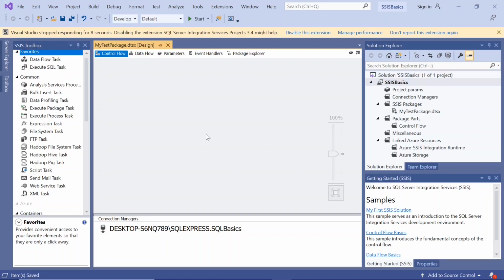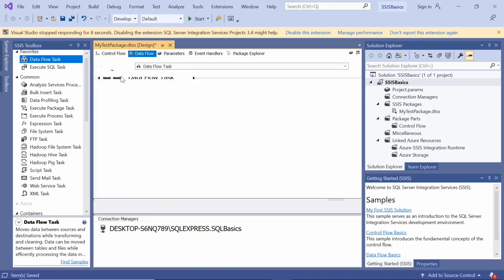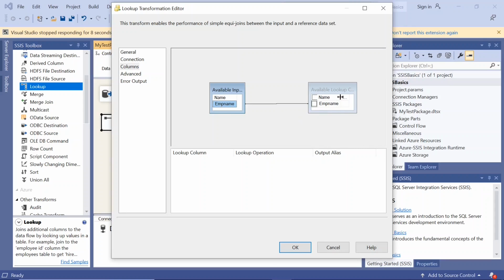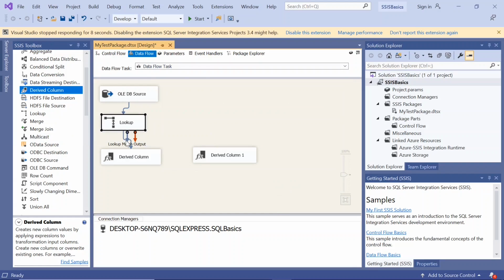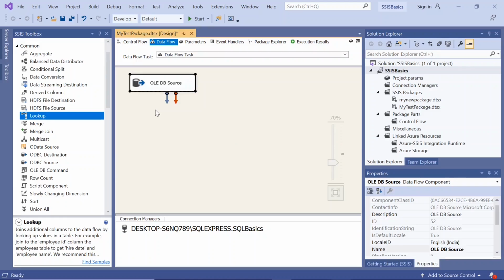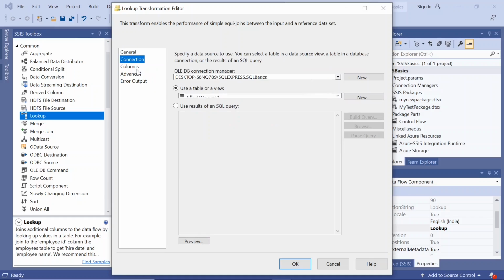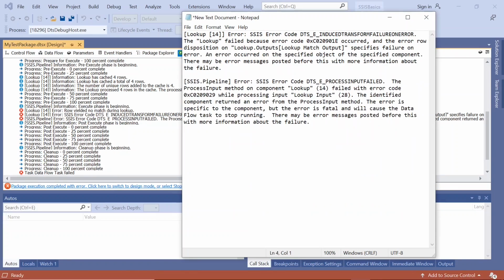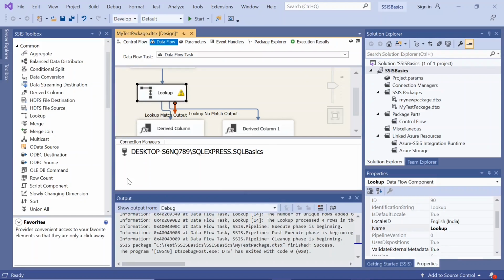SSIS lookup transformation explained with an example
Happy Learning.